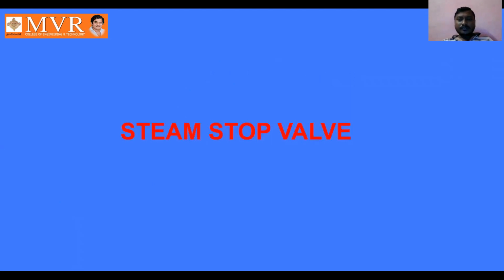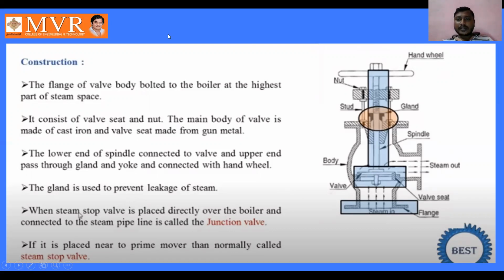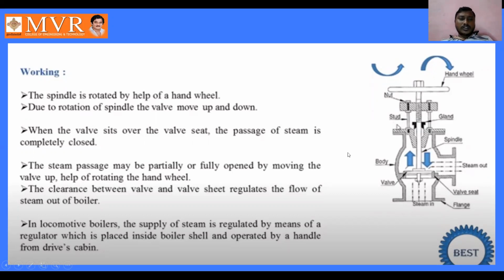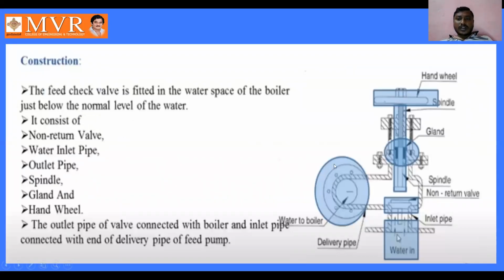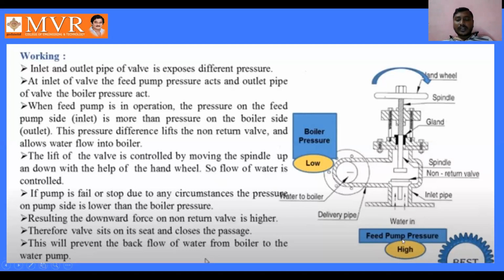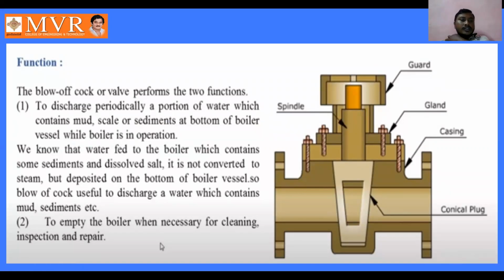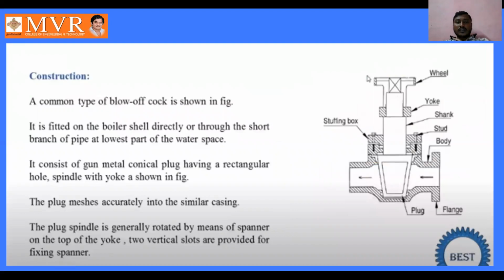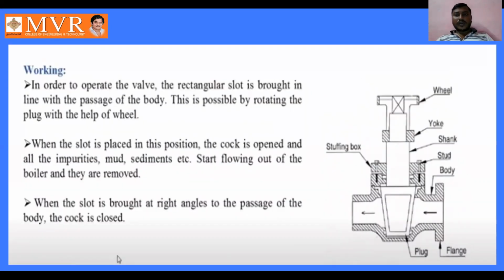ME I 31 I TE-II I CLASS 15 I Boiler mountings I 28-9-20 I 10.00 AM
STEAM STOP VALVE, FEED CHECK VALVE, BLOW OF COCK